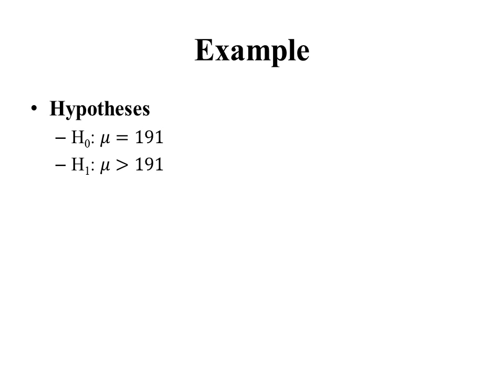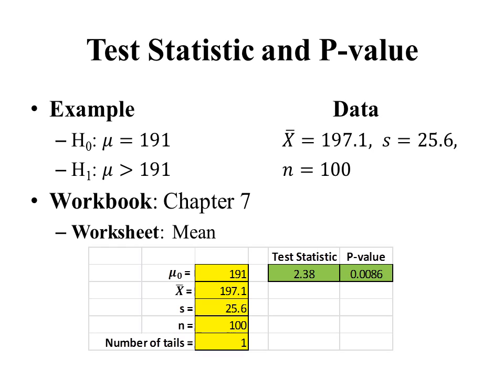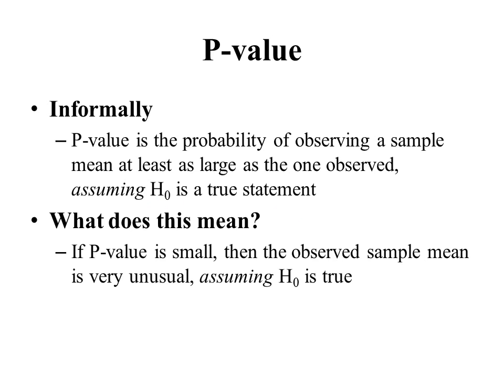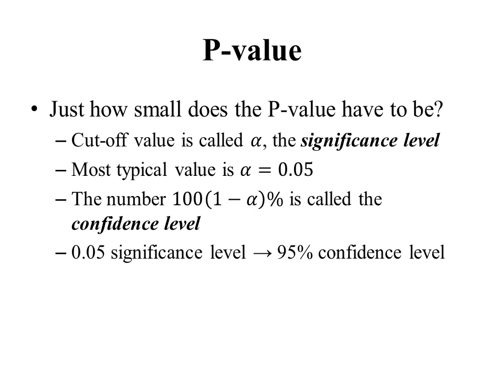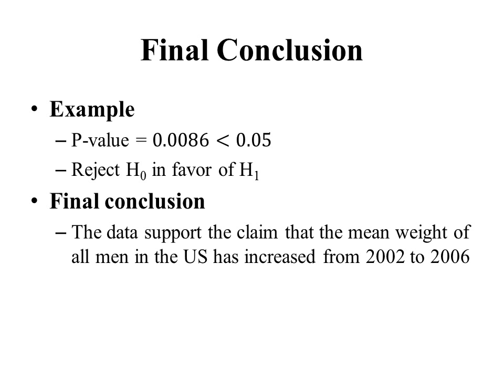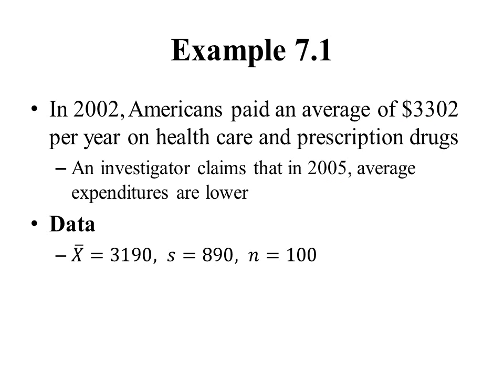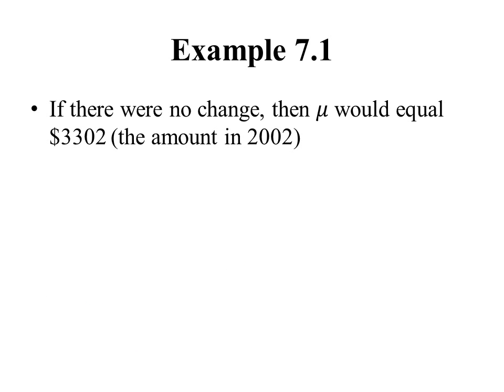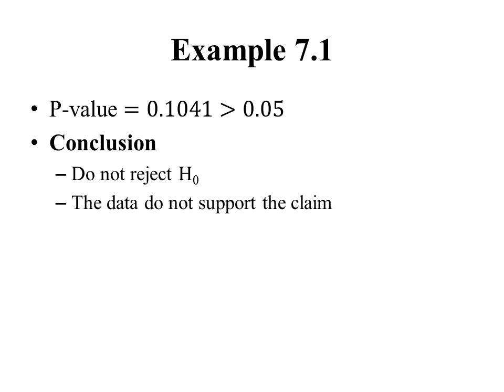Chapter 7a2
Chapter 7a2 lesson for MPH 505 Biostats